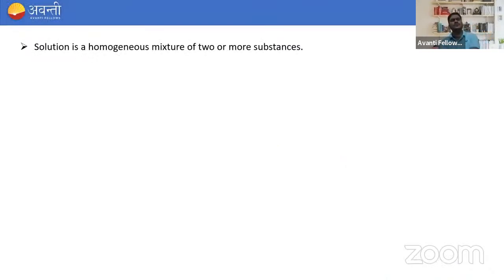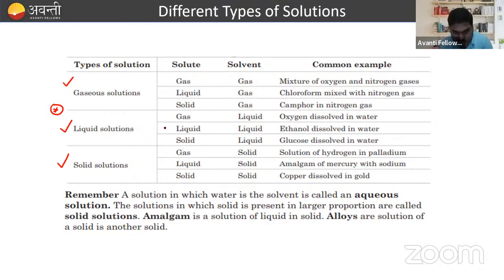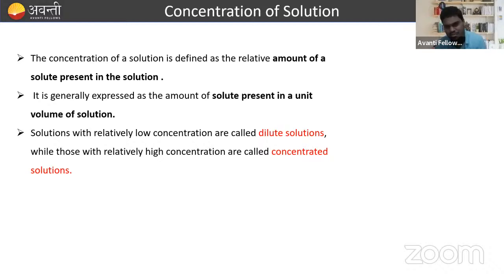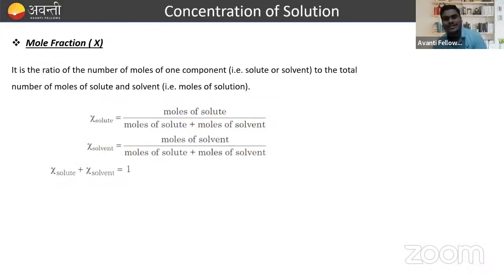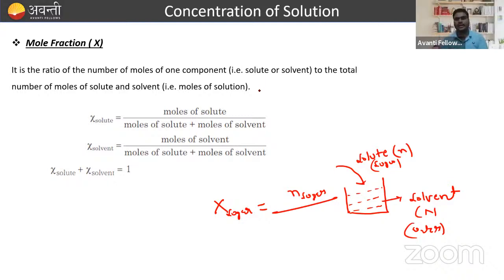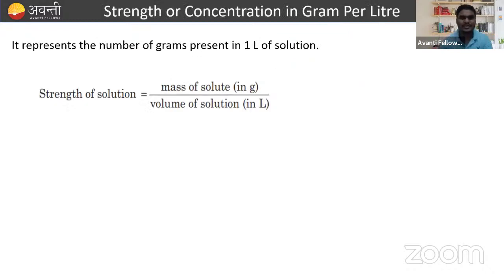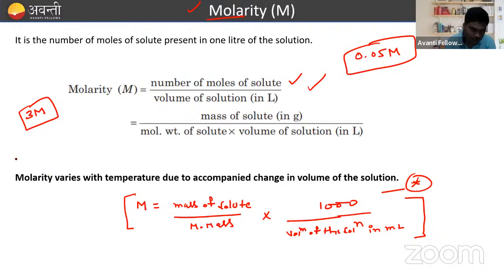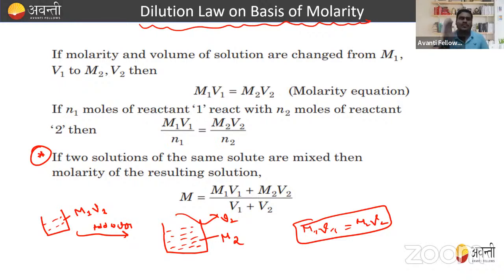ENABLE 11+ (12th) _ CHEMISTRY _ SOLUTION 01